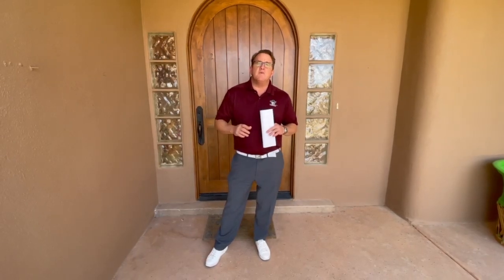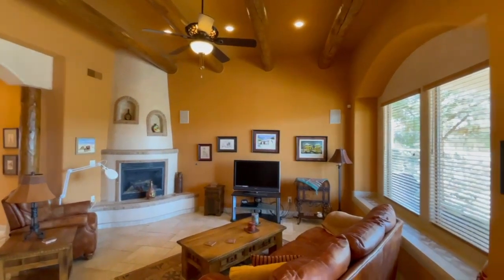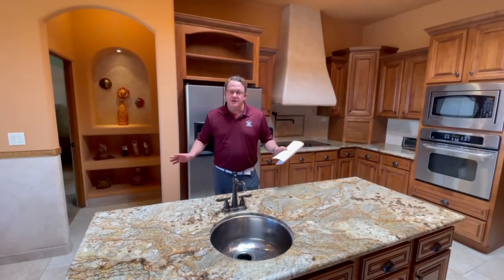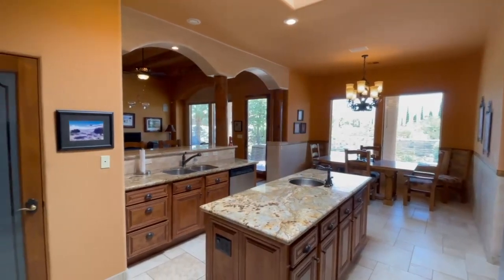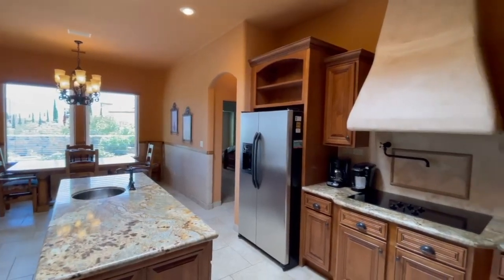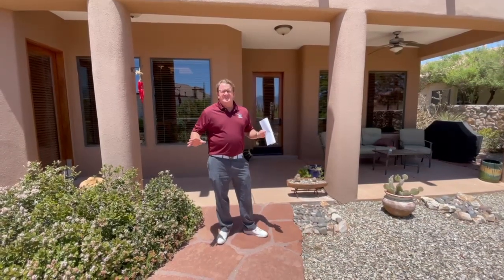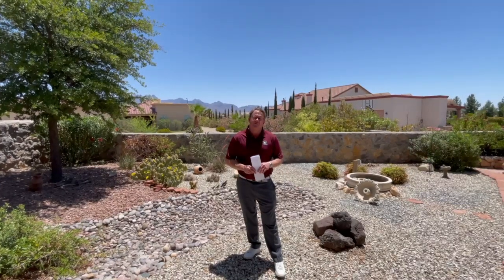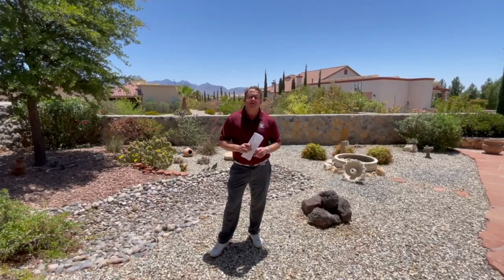2033 Southern Star Loop - WALKTHROUGH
You will love this beautiful 3 Bedroom, 2.5 Bath home with spacious rooms and lots of upgrades. Relax in the meticulously maintained front and back yards with a charming courtyard. Upon entering through the inviting entry with oversized solid wood door, tile and well lit skylight. Spread out and entertain family and friends in the large great room with tile floor, wood beam ceiling, Kiva fireplace, and patio access. The Southwestern charm of this home delights in the wood accents throughout the living areas. The Country kitchen boasts a center-island with salad sink, custom wood cabinetry, granite counters, skylight, stainless appliances, Breakfast Bar, pantry, and Dining Area. Your Owner's Suite is split from the other bedrooms and has a wood paneled ceiling with fan. The En-Suite Bath has a relaxing jetted tub, walk-in dual shower, double sinks with granite counters and ample custom cabinetry, and a walk-in closet. The other 2 Bedrooms have separate vanities with sink and enjoy a shared bath.
Dine al fresco on your Eastern facing covered patio with extended flagstone, gas connect for grill, fountain, and Organ Mountain views. The 2-car garage with epoxy coated flooring, insulated door, and room for workbench or shelf storage. Additional amenities include newer roof w/Elastomeric coating, stucco recently painted w/Elastomeric, 2x6 construction, water Softener, and Surround Sound throughout except 2 BRs. Make this your Dream Home. Truly a must SEE
Ron
Your Las Cruces Real Estate Professional,
Ron Bruder, Associate Broker, CRS,SFR
The Bruder Real Estate Team
Better Homes and Gardens Real Estate
Steinborn & Associates